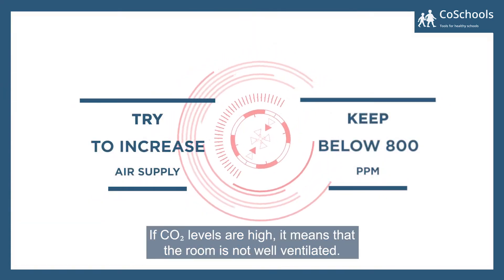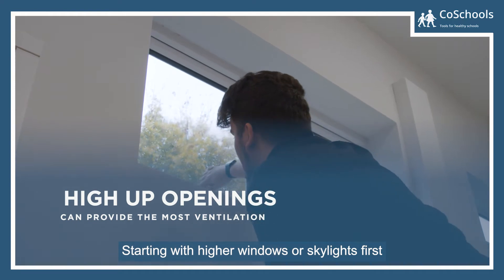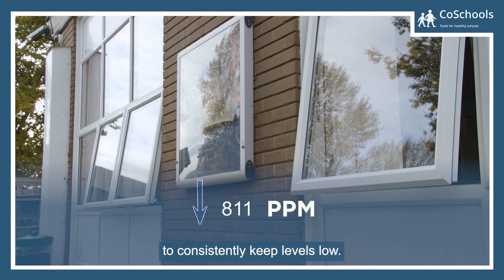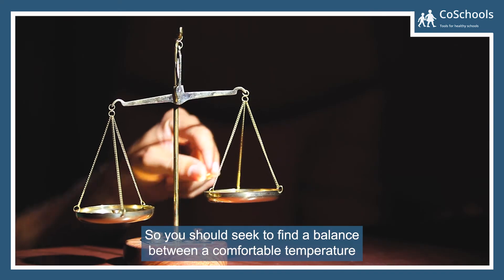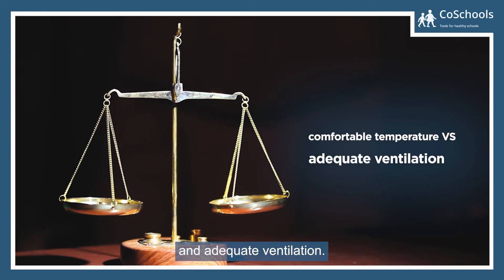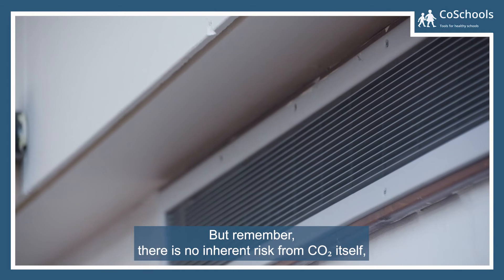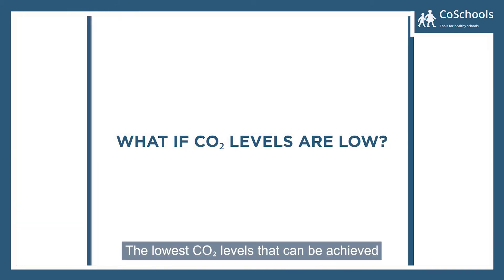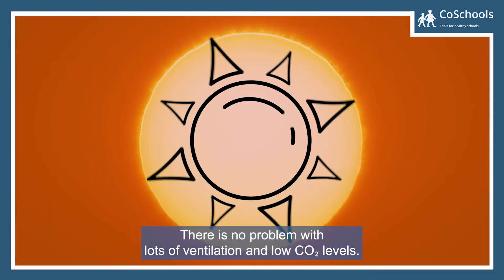A practical guide to CO2 monitors. (CO2 monitors in classrooms 2)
CO2 monitors are being distributed to UK schools and other education settings.

In these videos, we explain why monitoring CO2 is important for health and learning outcomes. We also provide practical guidance on how to use and interpret the CO2 monitor.

The key points:
- CO2 levels (ppm) are an indicator of ventilation rates, where high numbers indicate poor ventilation and low numbers indicate good ventilation.
- If CO2 levels are high, the ventilation is poor and there is increased risk of airborne virus transmission.
- Keeping CO2 levels low is also associated with improved learning outcomes.
- For levels below 800 ppm, the ventilation is good.
- For levels above 800 ppm, attempts should be made to increase the ventilation provision (e.g. opening windows).
- If levels frequently exceed 1500 ppm, despite exhausting all efforts to increase ventilation, it is a sign that more ventilation provisions are required, and school leadership should be notified.